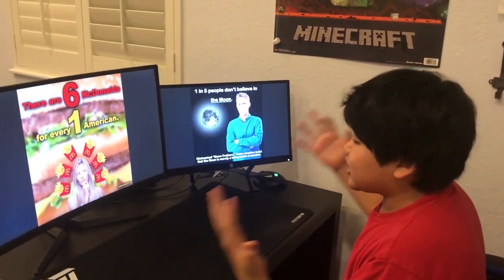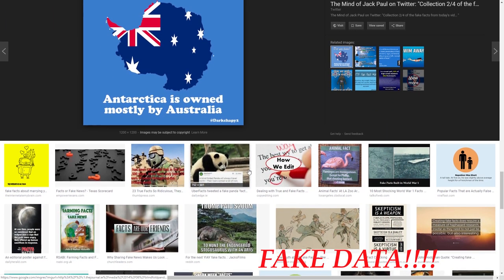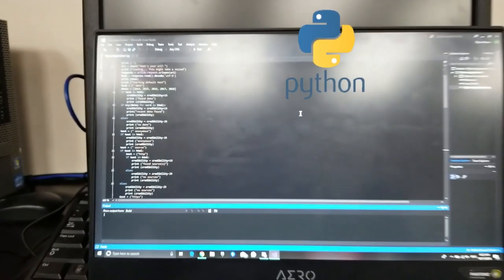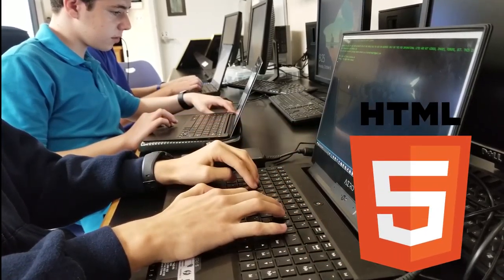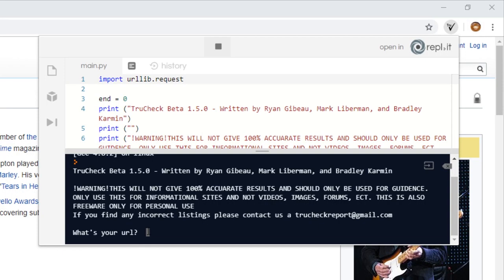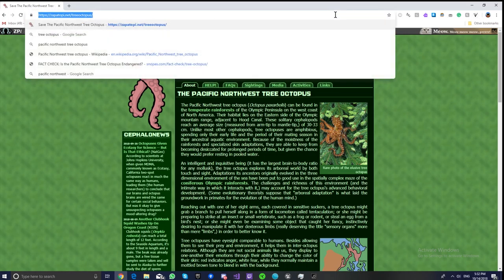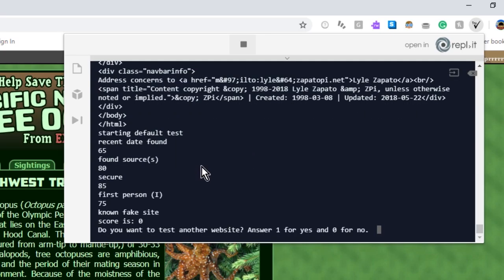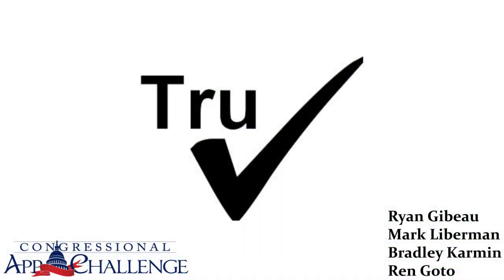TruCheck- Congressional App Challenge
TruCheck is a fast and easy way to see if a source is reliable or not!